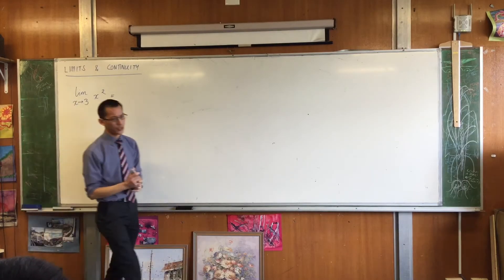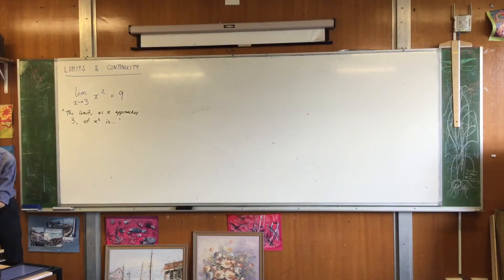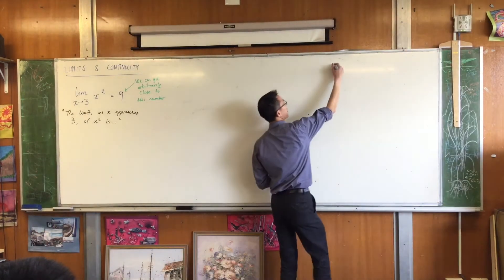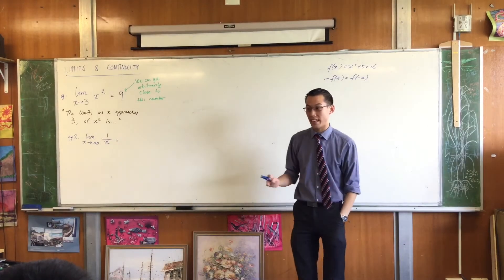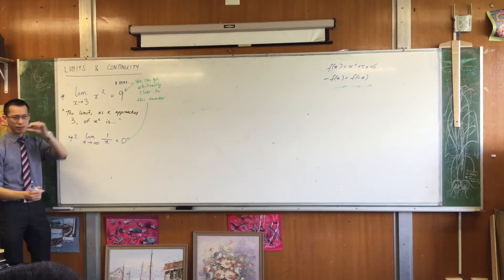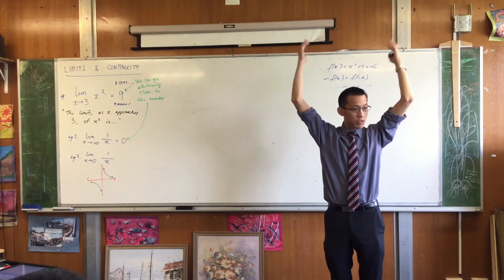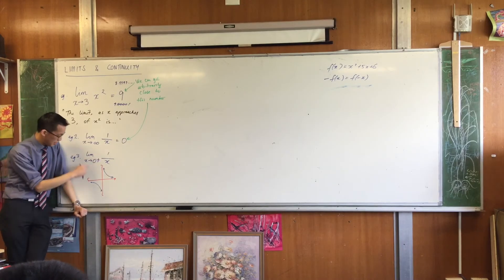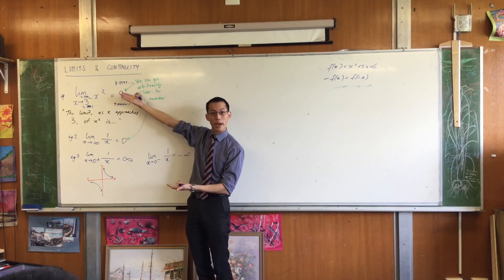Limits & Continuity (1 of 3: Formal intro to limits)